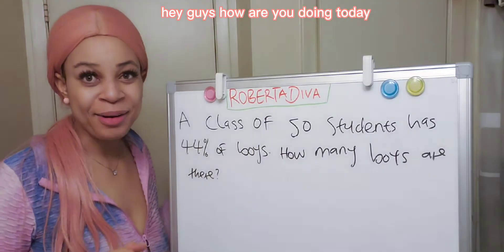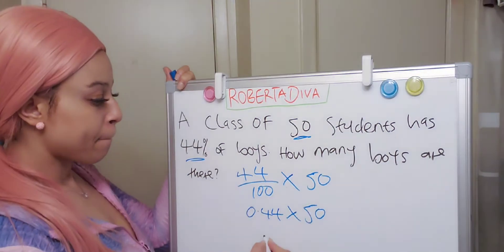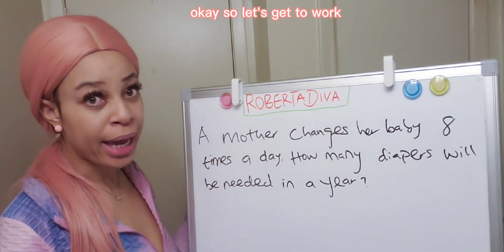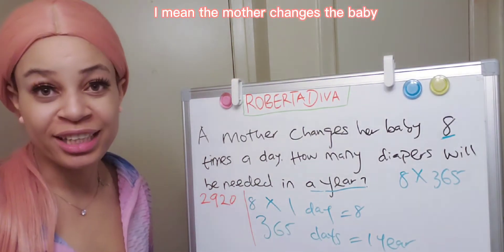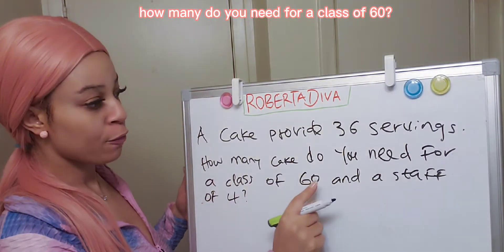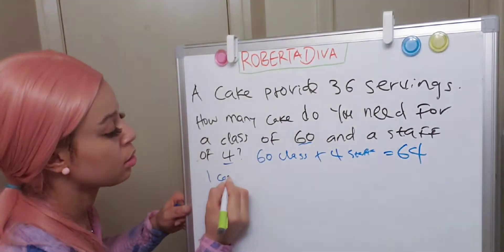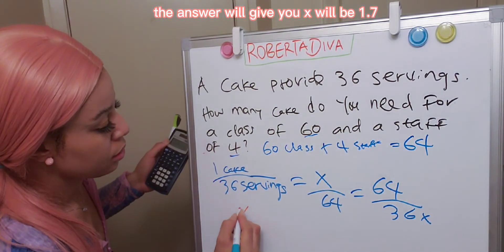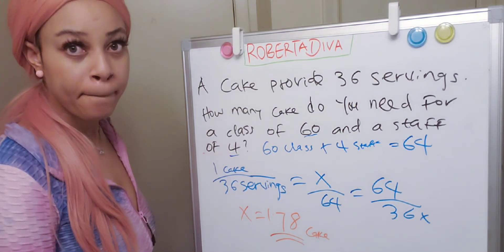Hesi A2 Math Review Part 1 |Everything you need to know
Ace your Hesi A2 Maths. Let's review the questions together ❤

Here is the Quizlet link for Hesi A2 maths.